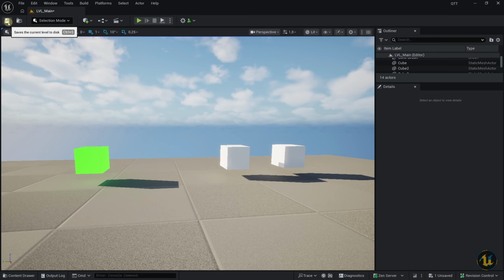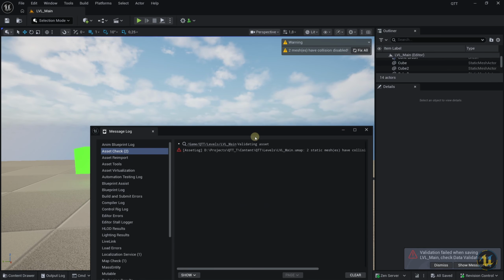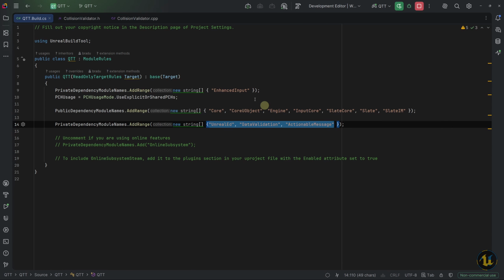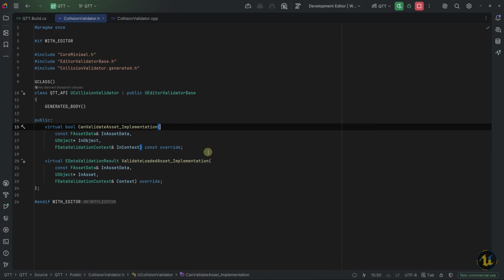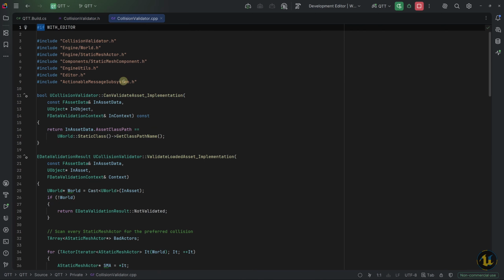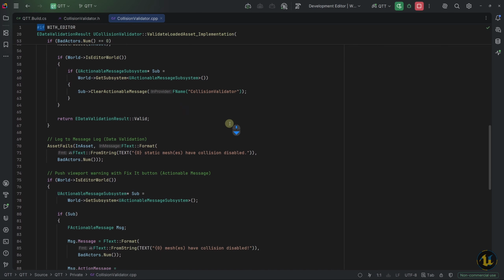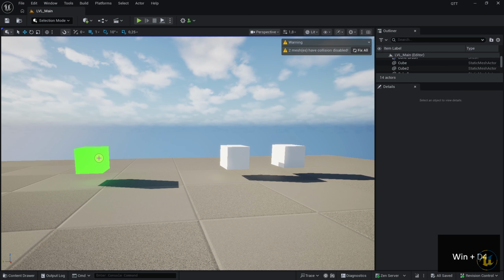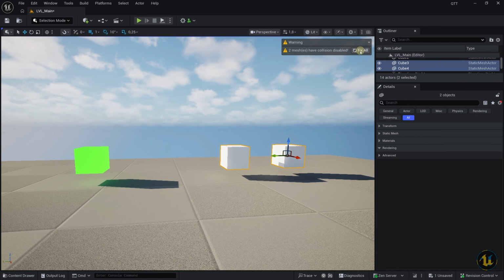UE5 Tips & Tricks - Asset Validation & Actionable Message Subsystem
UE5 Tips & Tricks - Asset Validation & Actionable Message Subsystem in under 2 minutes.